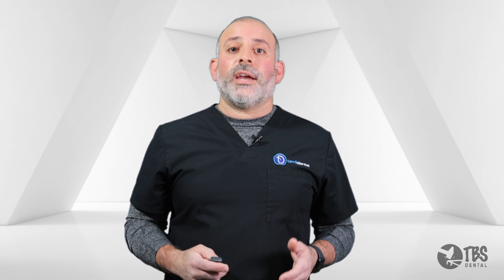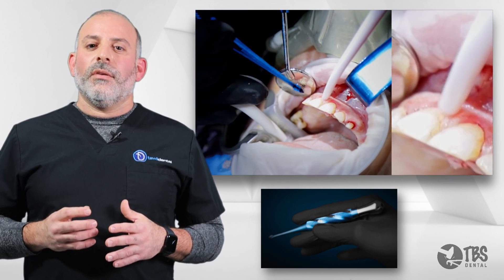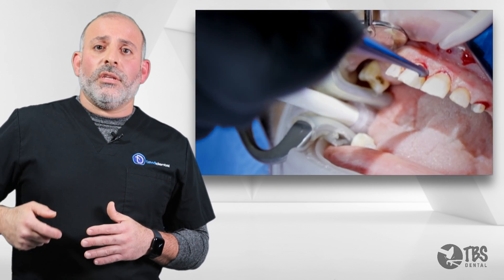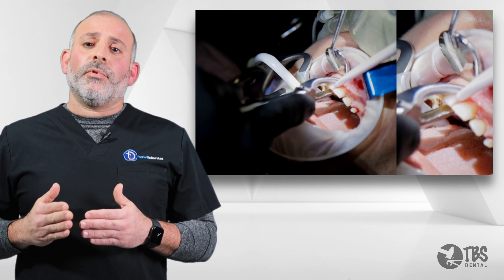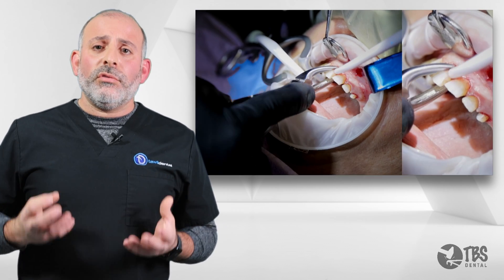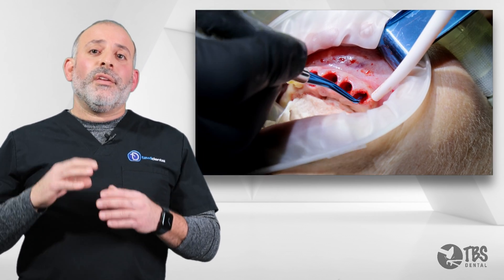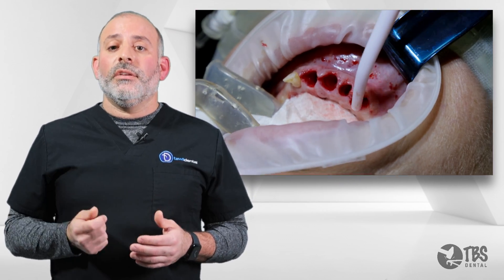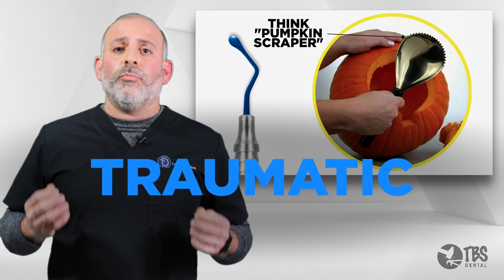Dental Evolution with TBS: Lesson 1.1 - Minimally Traumatic Extractions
TBS Dental Clinical director Dr. Isaac Tawil walks viewers through the extraction process using our unique instruments.